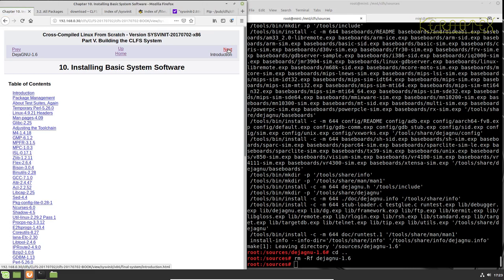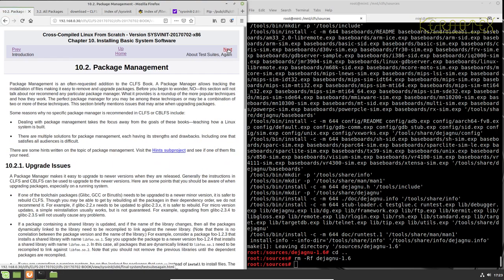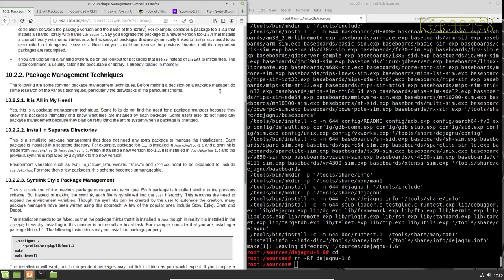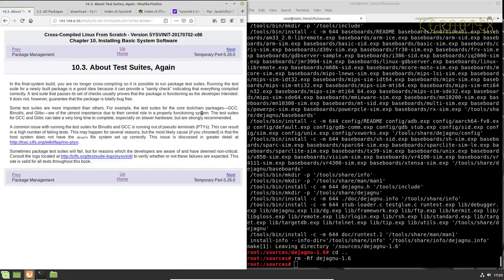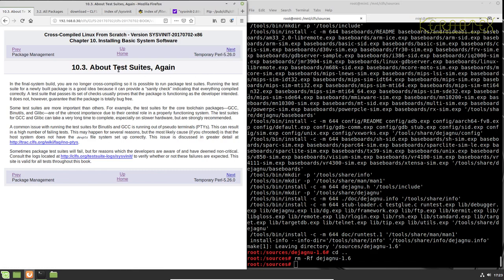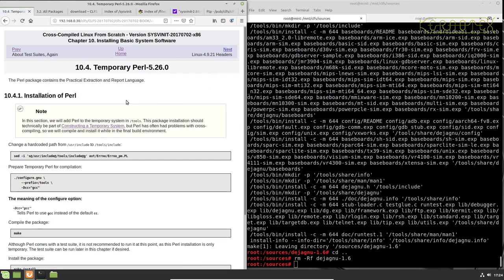How to build CLFS on Mint 19.2. Part 16 - Building Basic System (Ch 10.1 to 10.6)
In this series of videos I use Linux Mint 19.2 "Tina" as a host to demonstrate how to cross-compile Linux. I use the Cross Linux From Scratch (CLFS) book to compile a working Linux system on a 64-bit Intel i7-4770K CPU that will work on a 32-bit Intel 80486.

Part 16 - Building Basic System (Ch 10.1 to 10.6)

The first set of packages for the final CLFS system are compiled and installed.